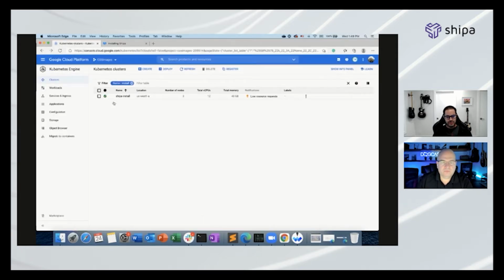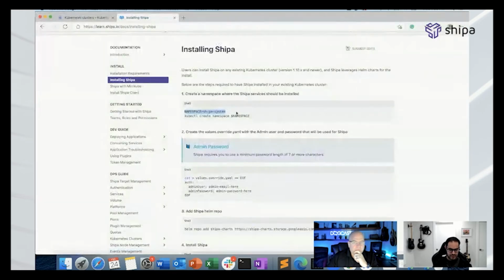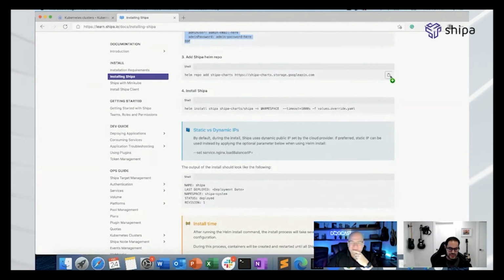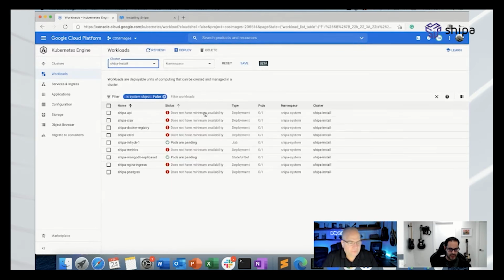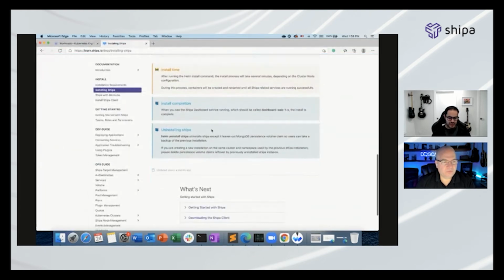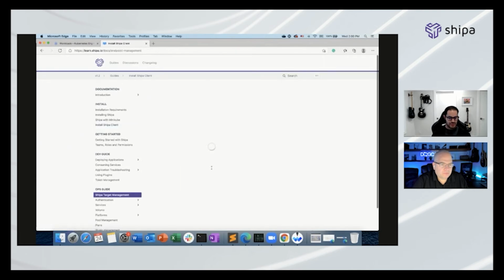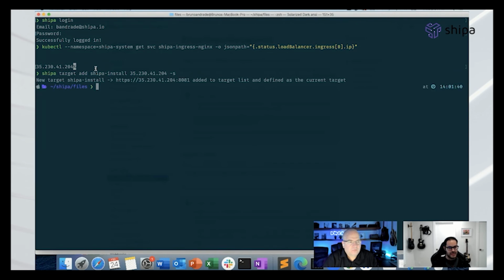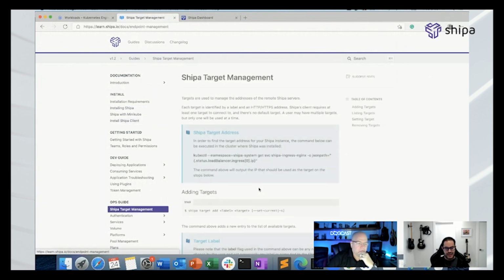Talking Shipa - "Installing Shipa"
In this edition of Talking Shipa, CEO and Founder, Bruno Andrade walks through a basic Shipa installation.